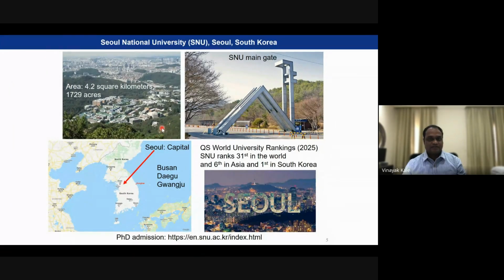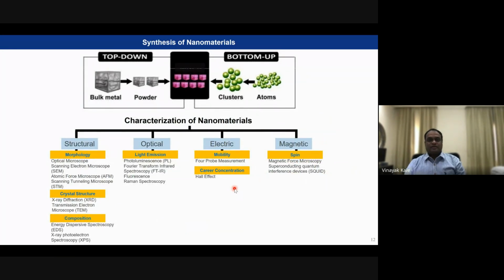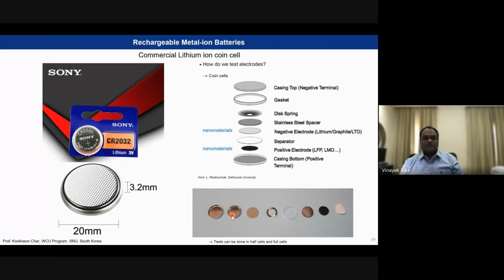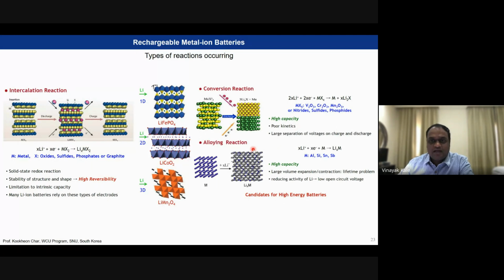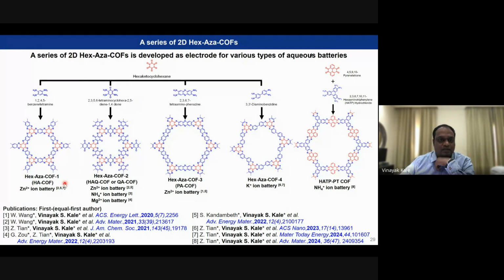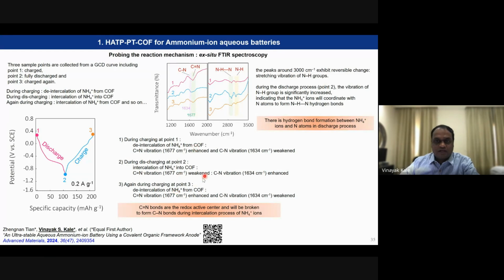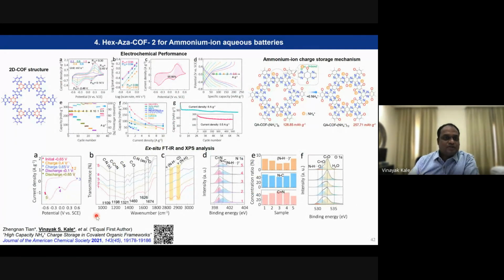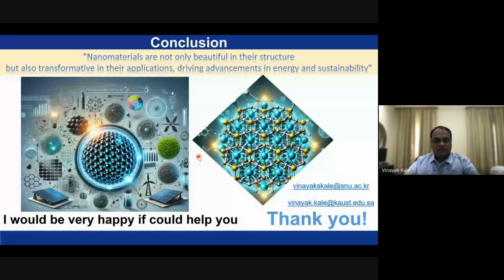Day 6 Session 1 AICTE ATAL FDP on Advanced Materials: A Paradigm Shift in Modern Technologies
Topic: Synthesis of Nanomaterials for their Energy-Related Applications By Dr Vinayak Kale, King Abdullah University of Science and Technology (KAUST), Saudi Arabia